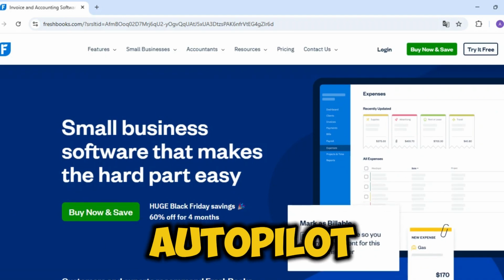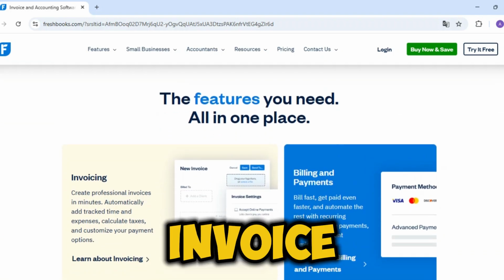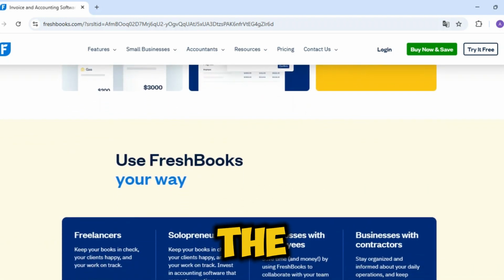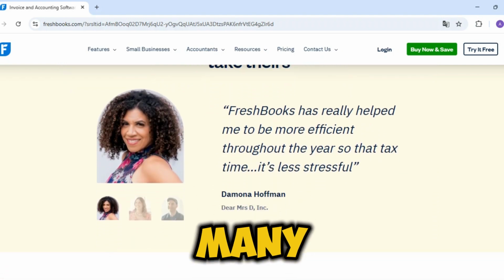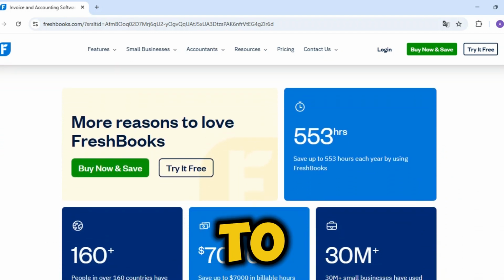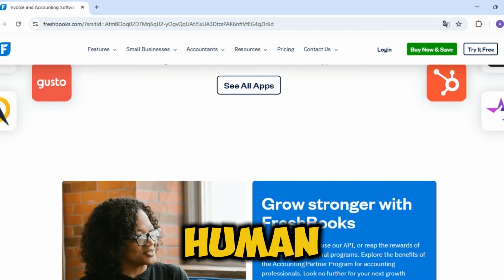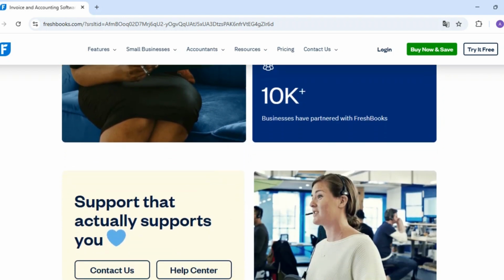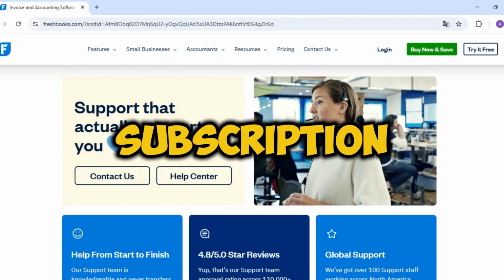How to Set Up Recurring Invoices in FreshBooks – Step by Step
Want to automate your billing in FreshBooks? In this step-by-step tutorial, I’ll show you how to create, customize, and schedule recurring invoices so you can get paid on time—without doing the same work every month.

You’ll learn how to choose a client, add services, set your billing frequency, enable auto-payment, and activate your recurring invoice. Perfect for freelancers, subscription-based businesses, and anyone who wants hands-free invoicing.